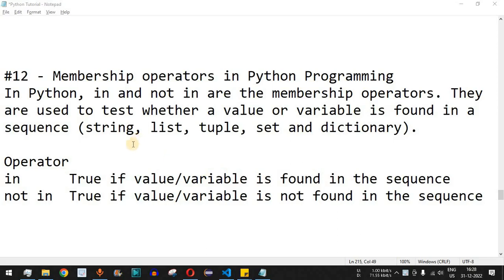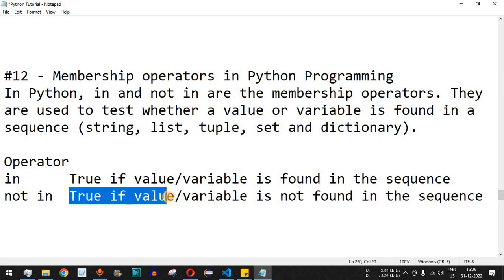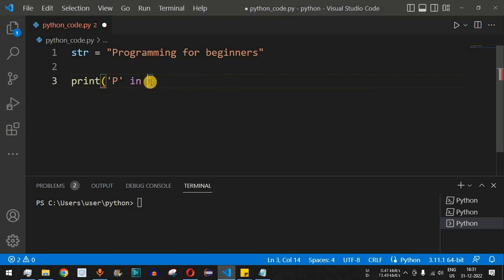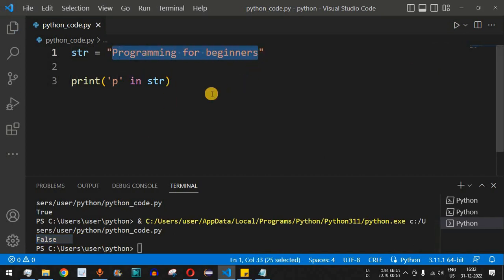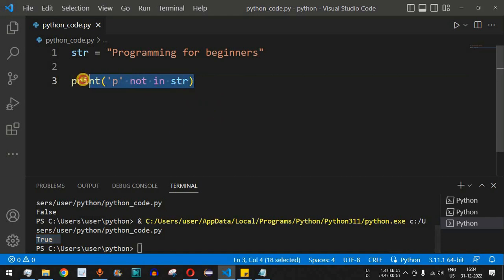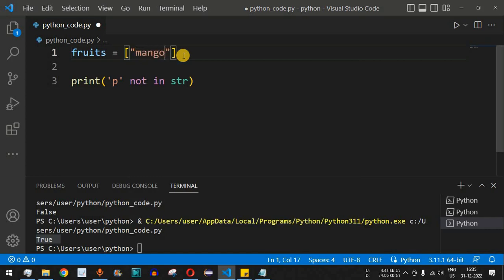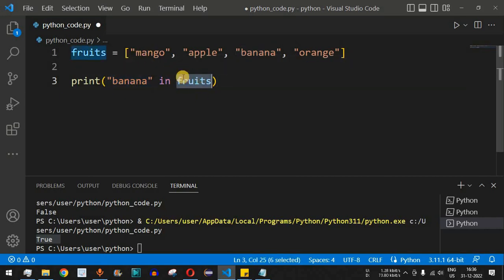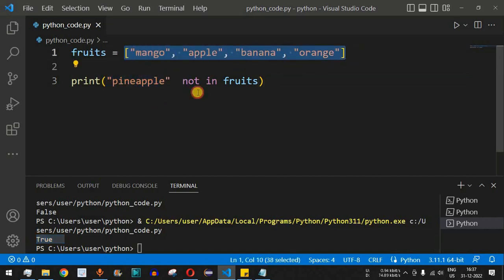Python Tutorial #12 - Membership operators in Python Programming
Python Tutorial #12 - Membership operators in Python Programming for Beginners
In this video by Programming for beginners we will see Membership operators in Python Programming for Beginners, in Python tutorial for beginners series.

In Python, in and not in are the membership operators. They are used to test whether a value or variable is found in a sequence (string, list, tuple, set and dictionary).

Operator
in True if value/variable is found in the sequence
not in True if value/variable is not found in the sequence